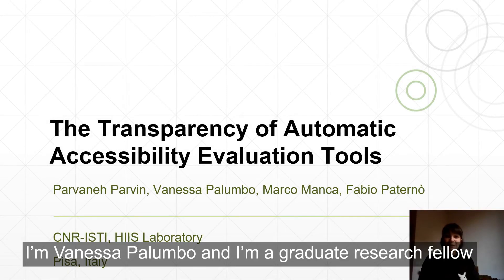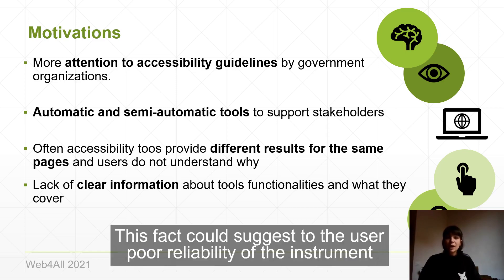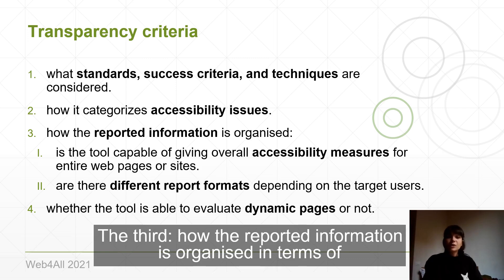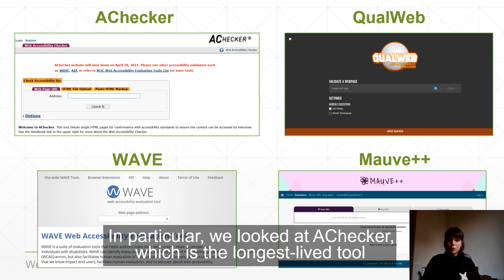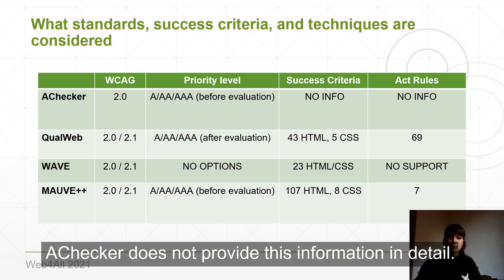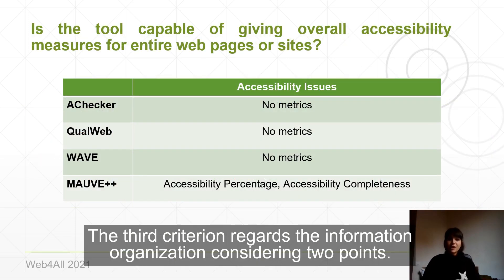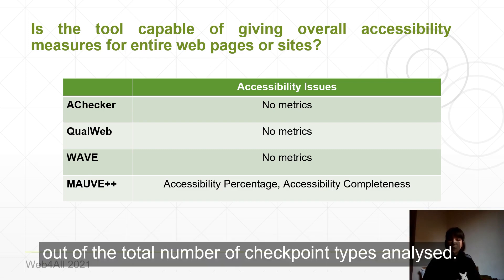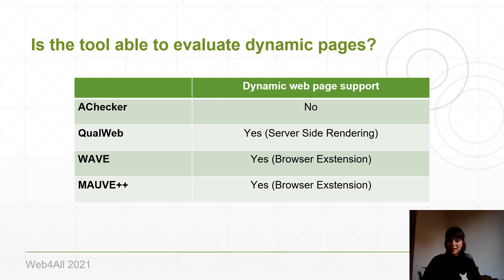The Transparency of Automatic Accessibility Evaluation Tools